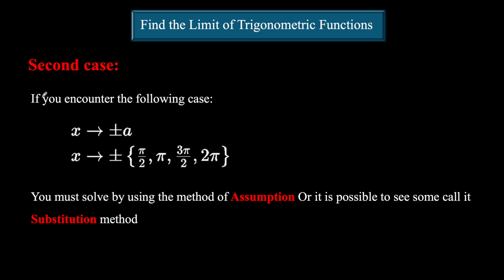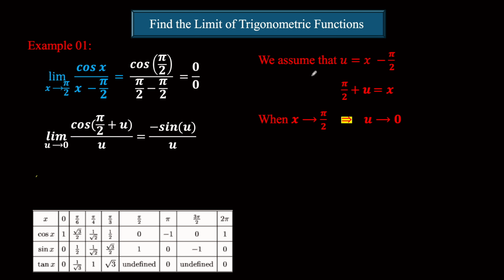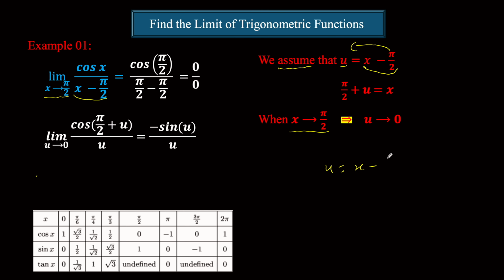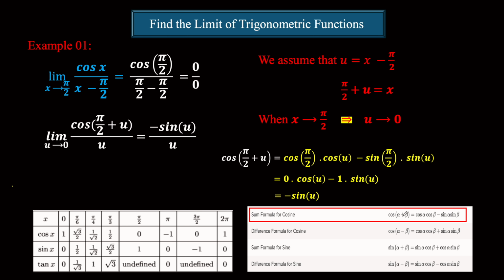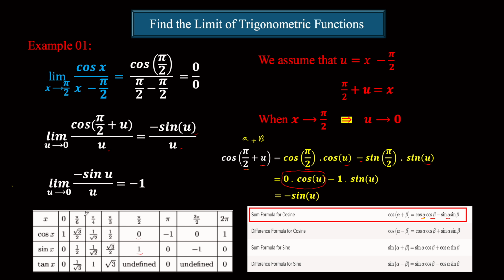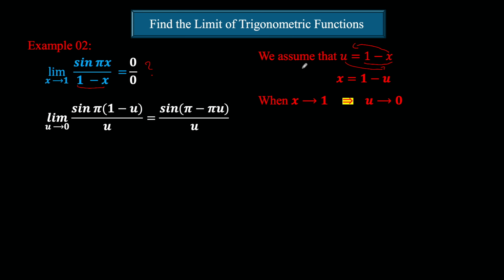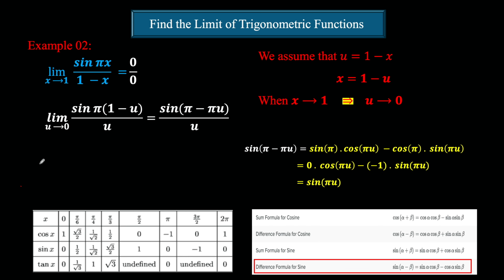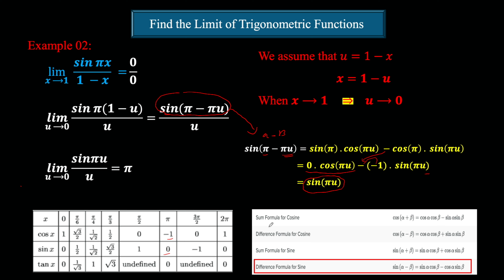Find Limit of Trigonometric Functions part(2)